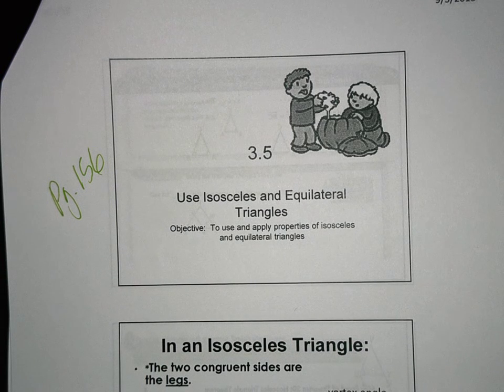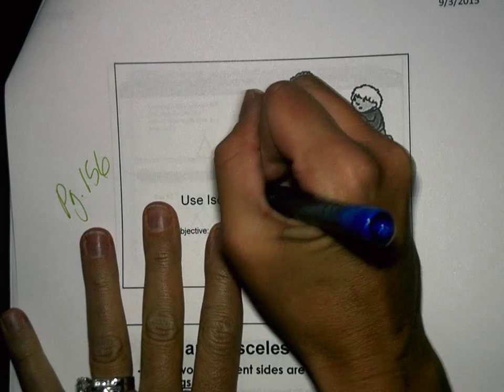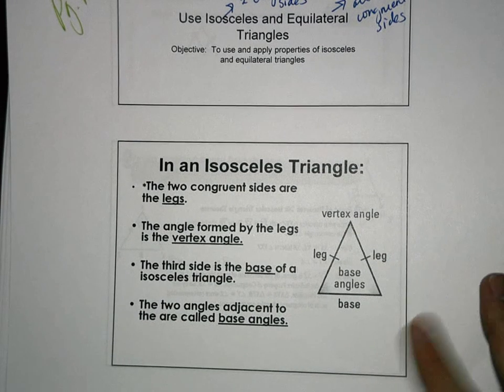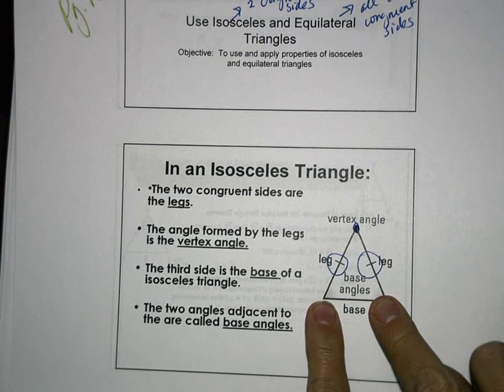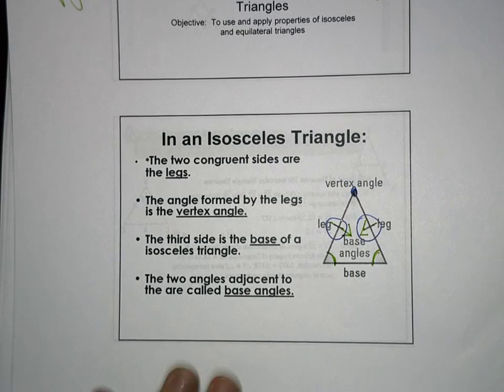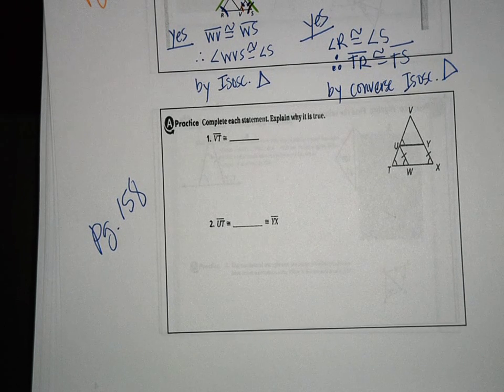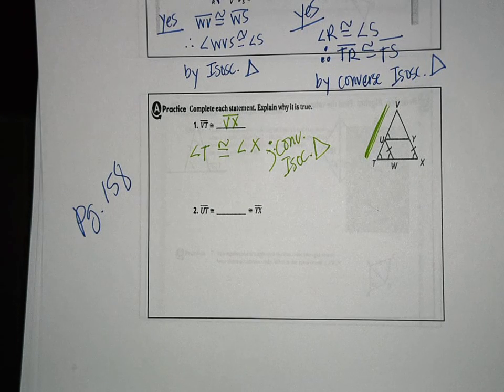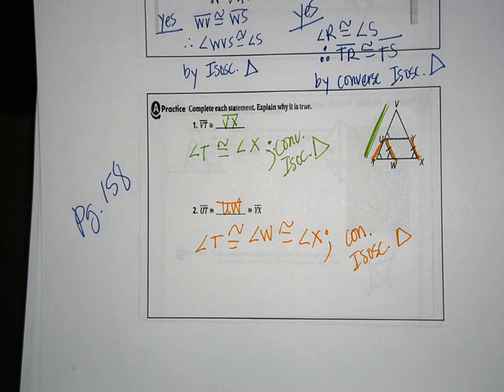Math 2 Unit 3 5 Part 1